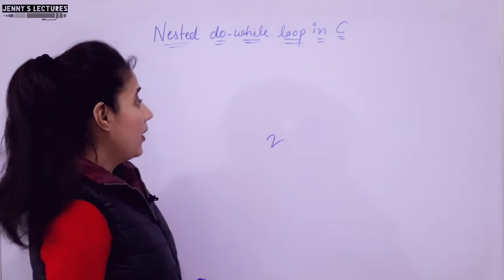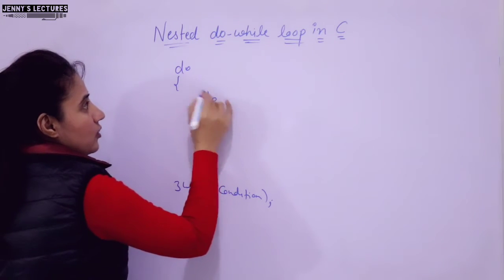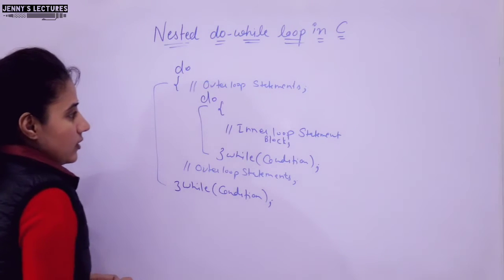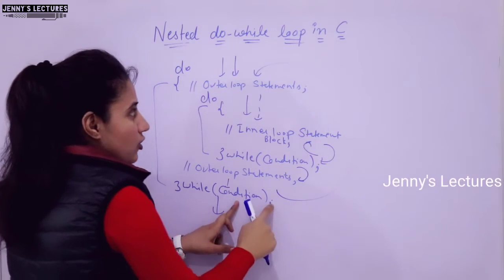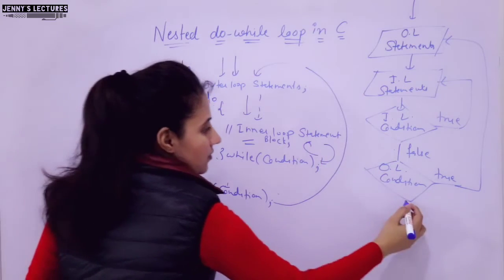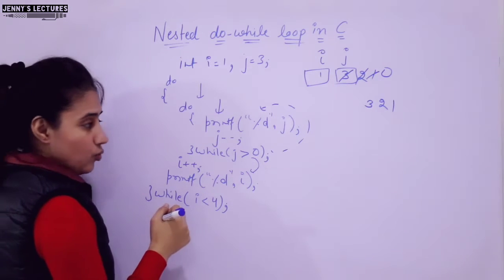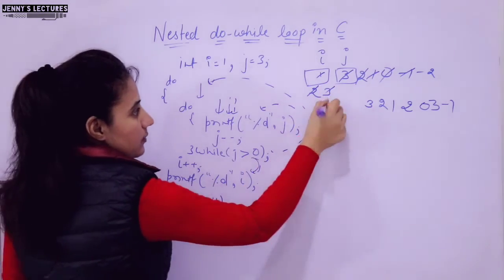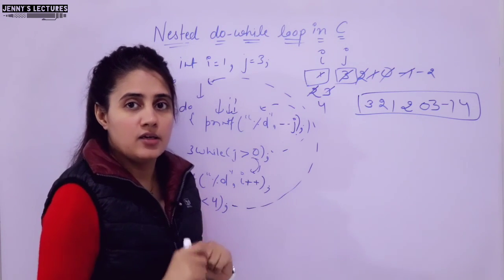C_45 Nested do while loop in C | C Programming Tutorials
In this lecture we will learn:
- What is Nested do while loop in C?
- working and syntax of nested do while loop
- C program using nested do while loop